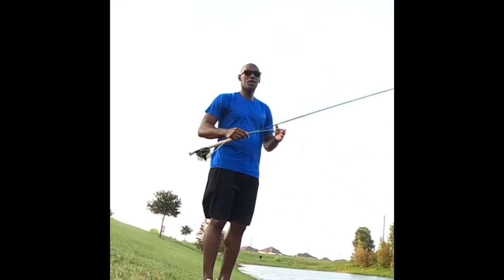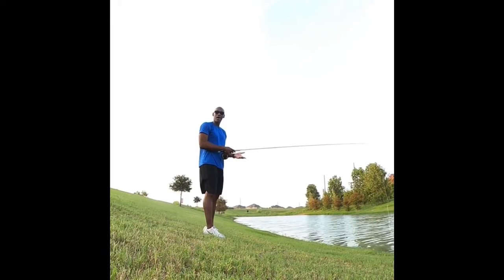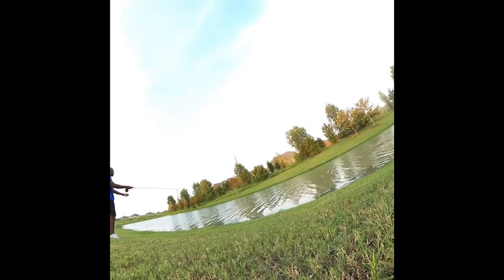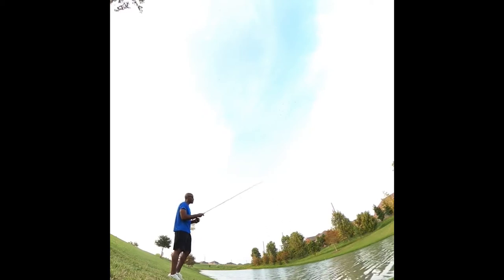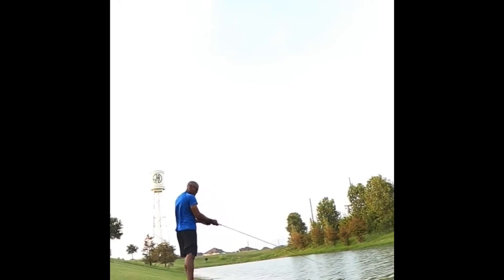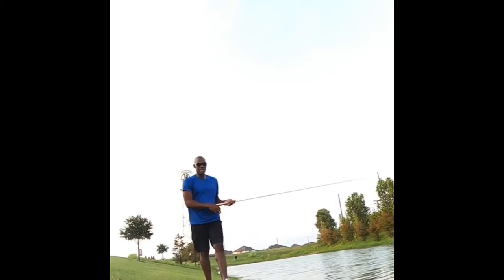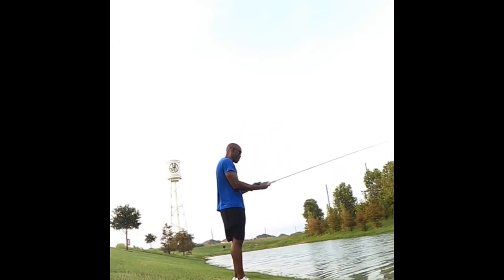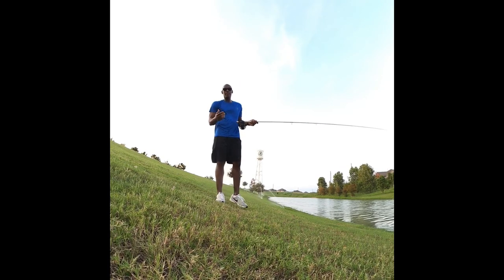How To Cast A Fly Rod The Simple Way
I taught myself how to cast a fly rod by trial an error on LSU and Southern University’s campuses in Baton Rouge. In this video I share the tips I picked up on my own and those that I learned on fly fishing trips in Colorado.